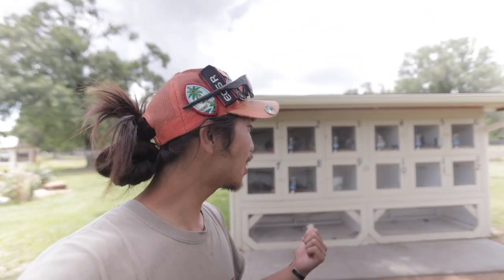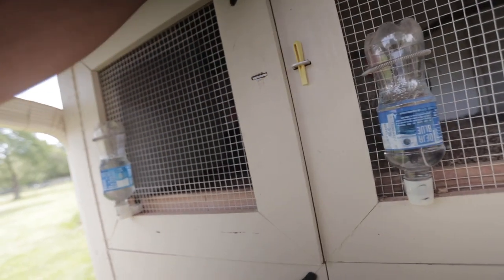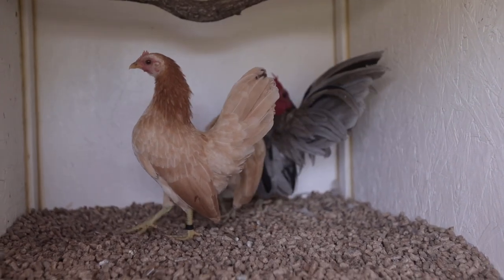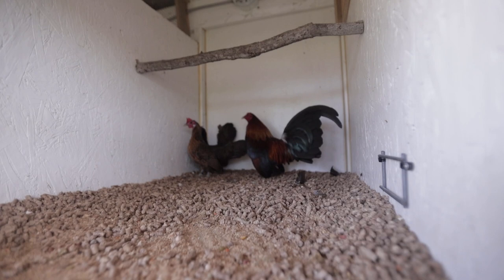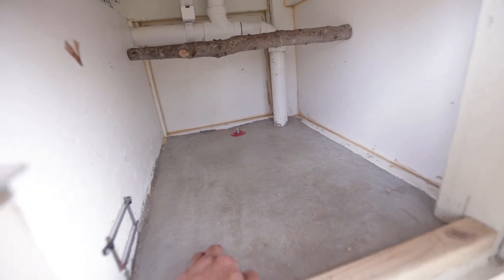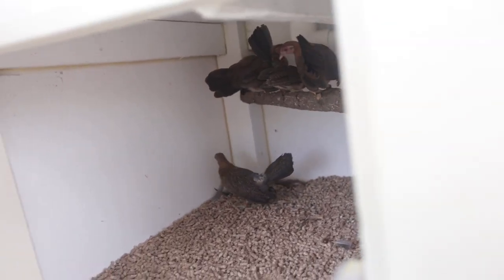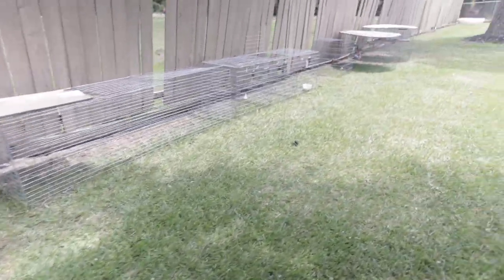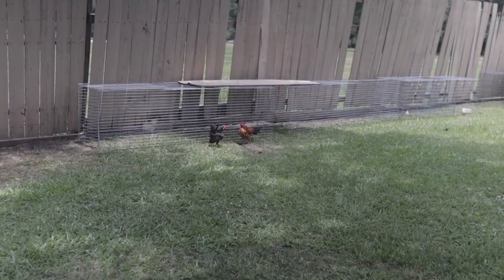Visiting Baytown Serama (chicken setup!)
always appriicate the little things (take a step back slow down)

MY EQUIPMENT
The camera I use to vlog
My old camera now backup
Lens for the vlog
Lens Bundle
The mic
My little light
THIS HOLDS MY MIC & LIGHT!
The basic tripod
Hard drive I use